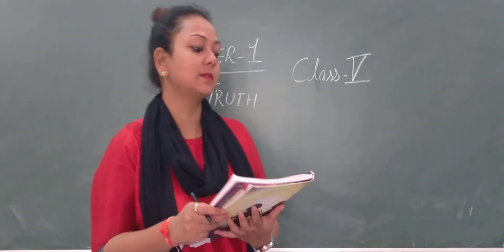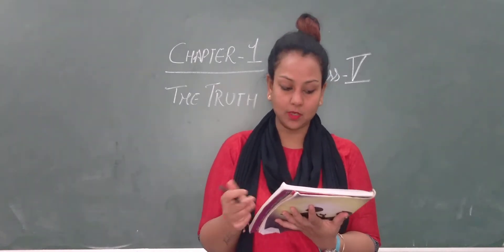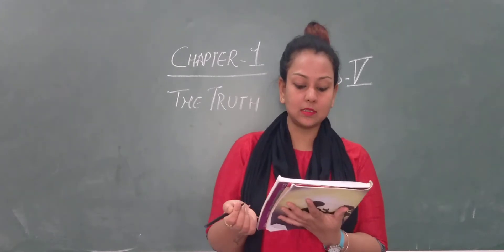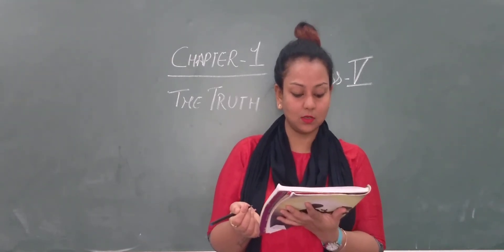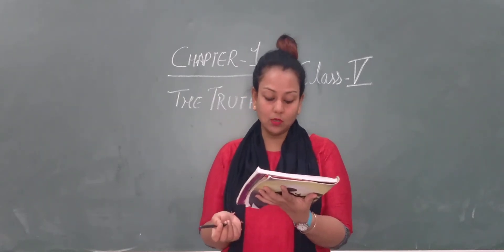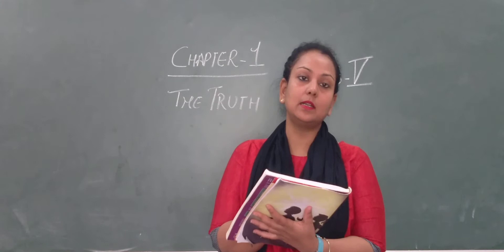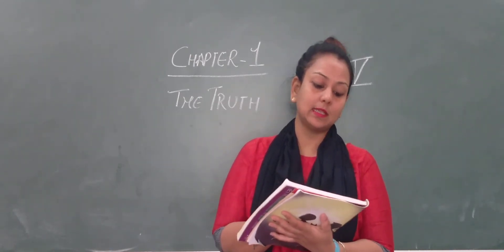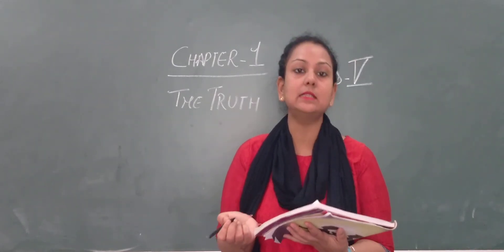CLASS V PART 1 LITERATURE